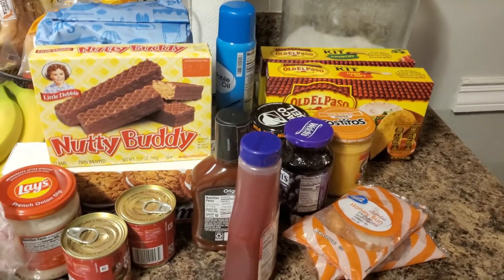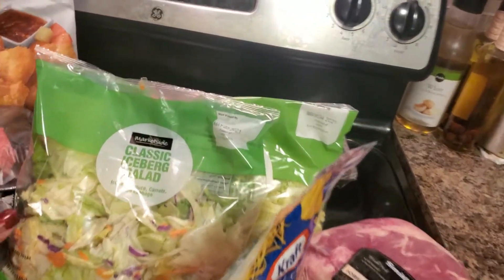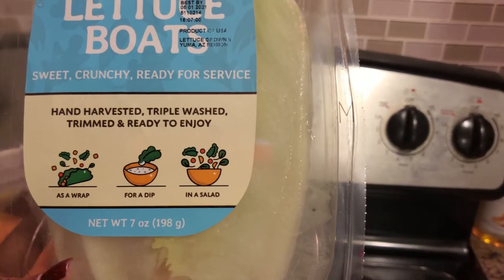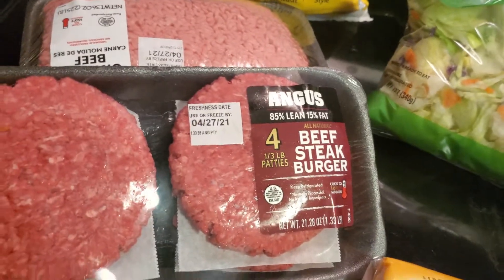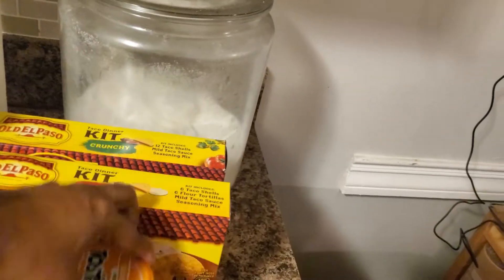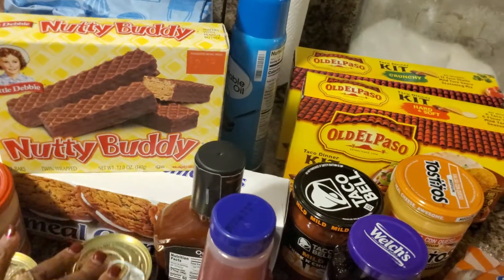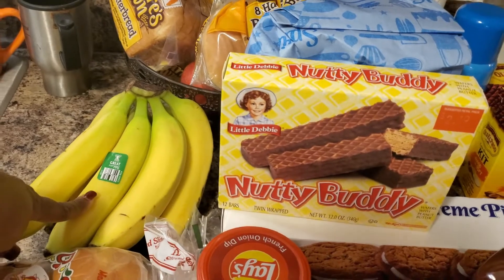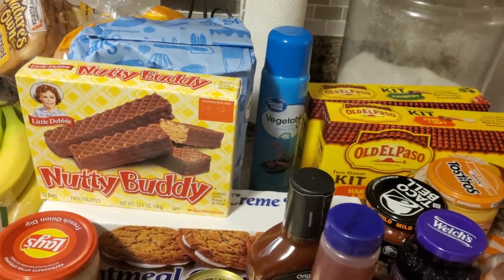Walmart Grocery Haul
Hey Family,

I haven't did a grocery haul in a minute so I did a Walmart Grocery Haul. I purchased some filler items and some regular items to fill the pantry.

Happy mail:
Mary